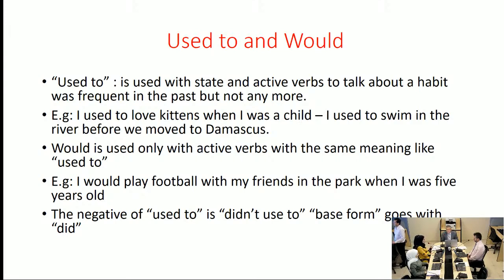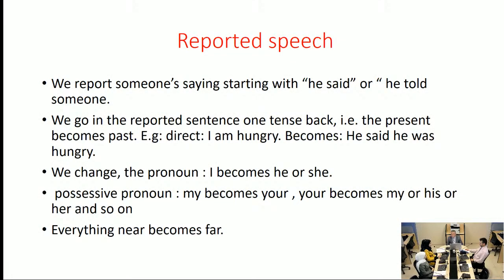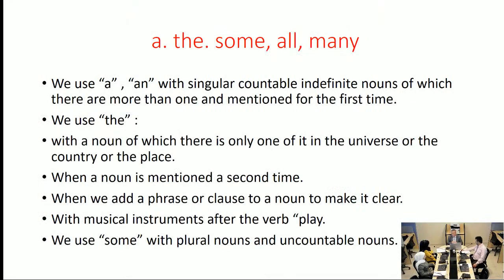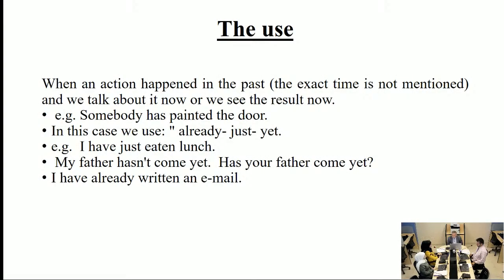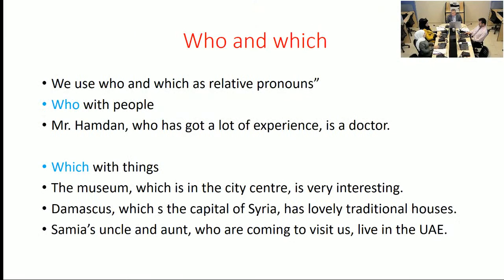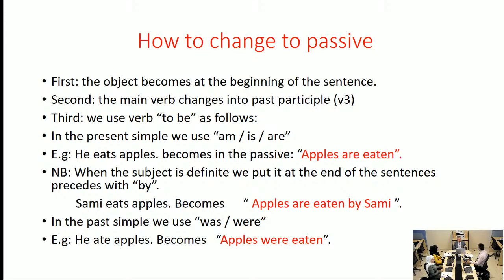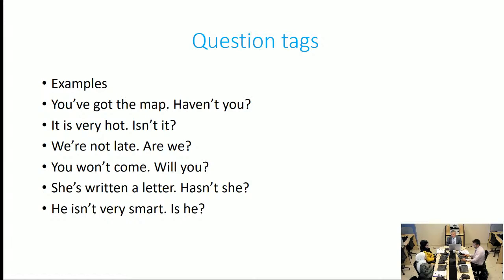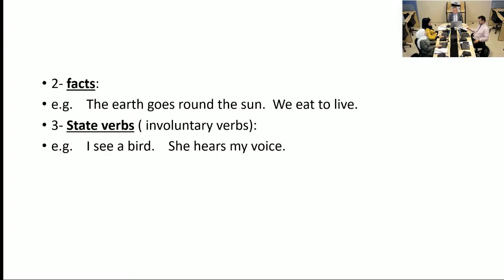التاسع-اللغة الانكليزية-جلسة مراجعة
الصف التاسع